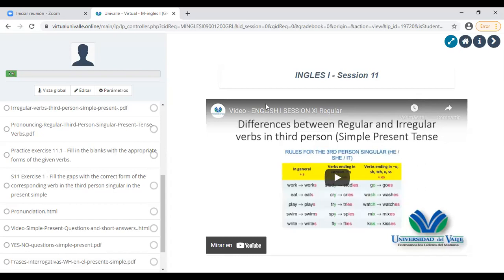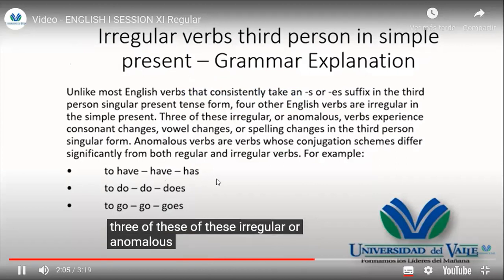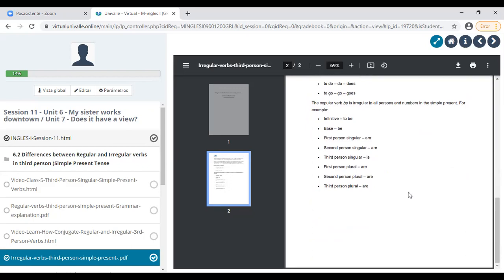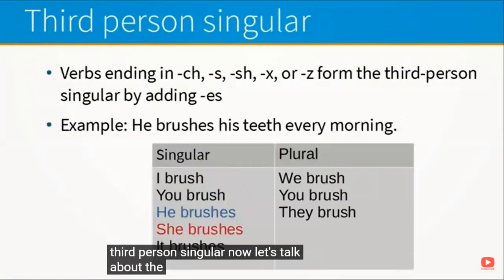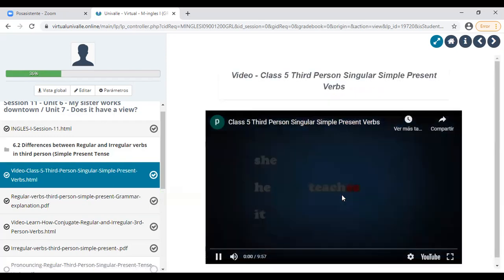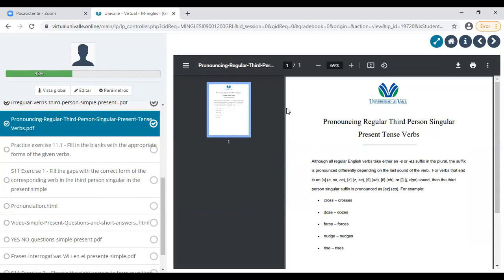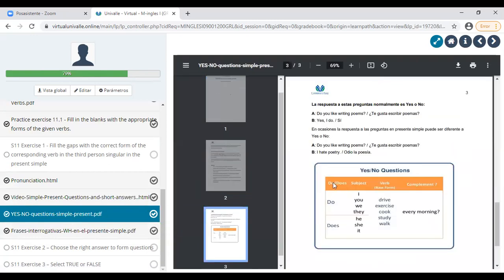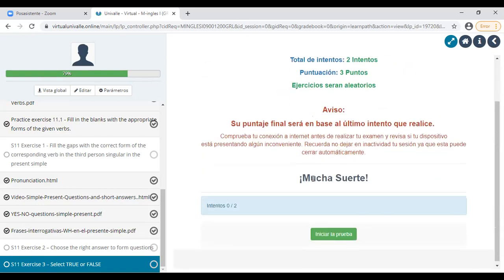ENGLISH I SESSION XI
Welcome dear students of English I to our tenth zoom meeting of the class. In this session, we talked about differences about regular and irregular verbs third person in simple present tense. We also learned how to form YES/NO questions and WH questions using the simple present tense auxialiry DO-DOES. And finally, we had a reading.